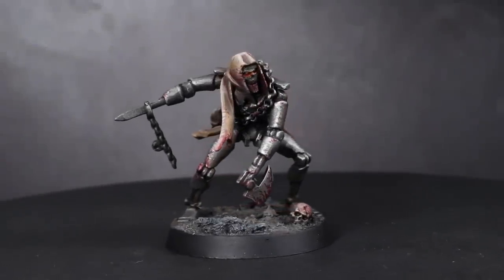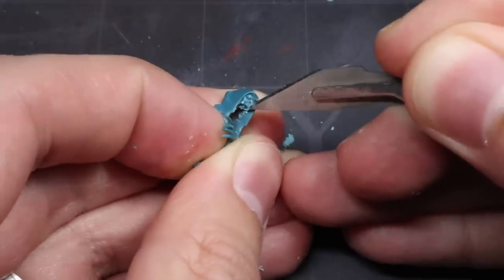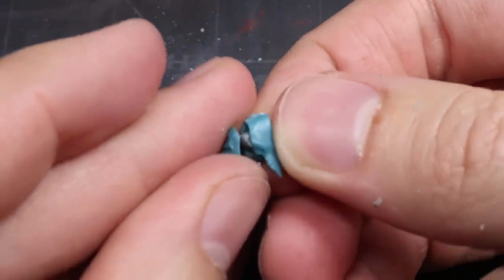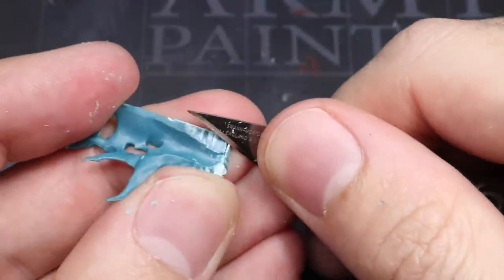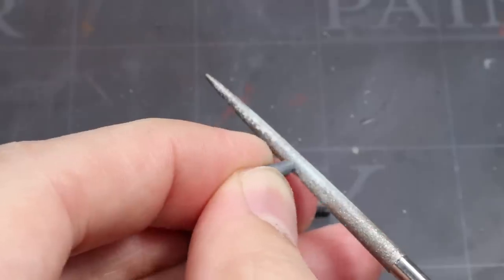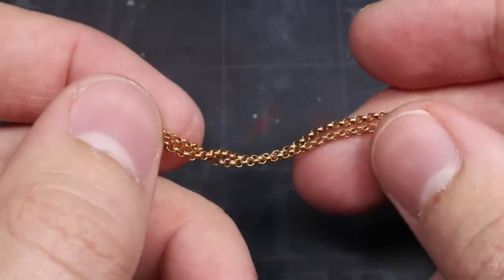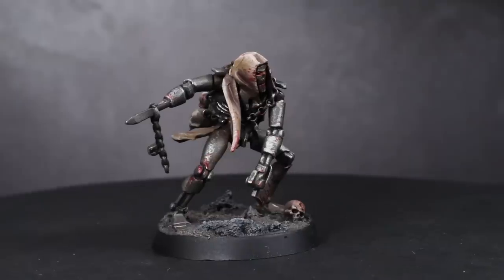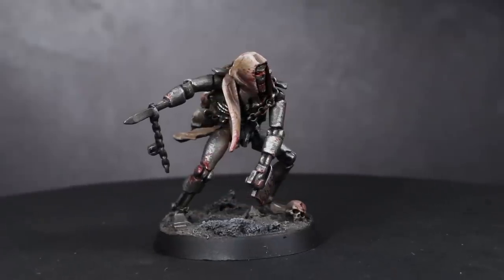How To Convert Plastic Necron Flayed Ones - Warhammer 40k Conversion Tutorial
In this tutorial I show you how to convert some plastic Necron Flayed Ones using some Necron Warriors and Chain Rasps